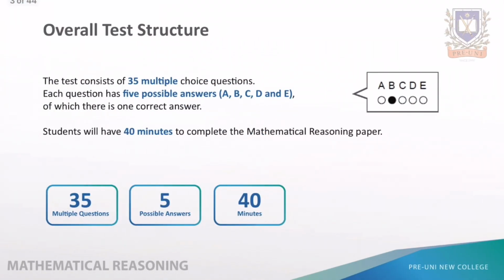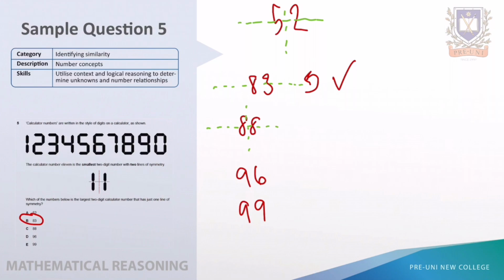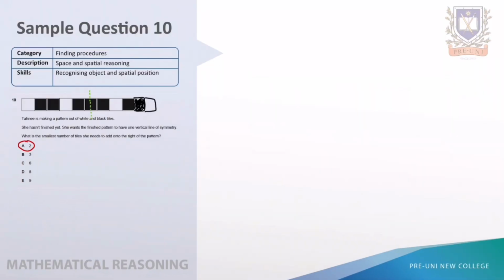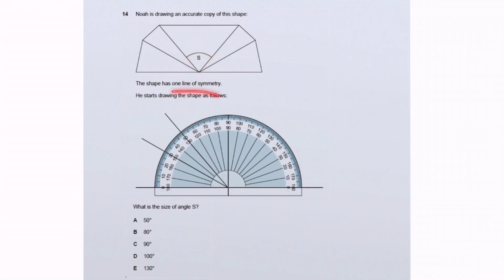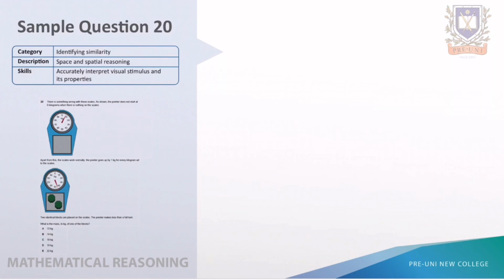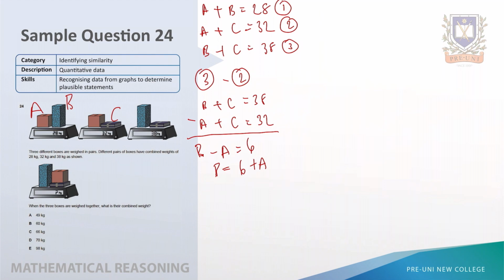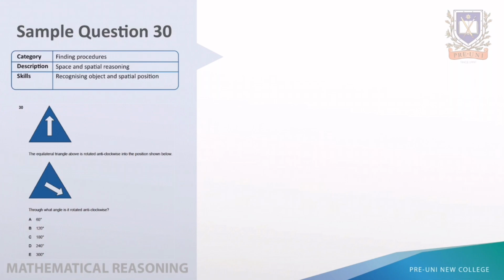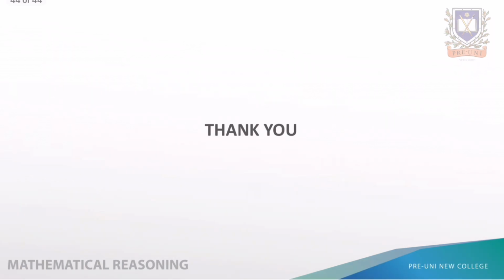2021 Selective High School Placement Test Mathematical Reasoning Sample Test Analysis&Explanation